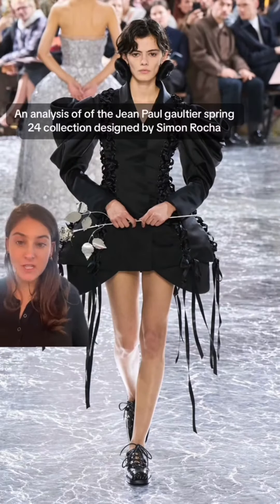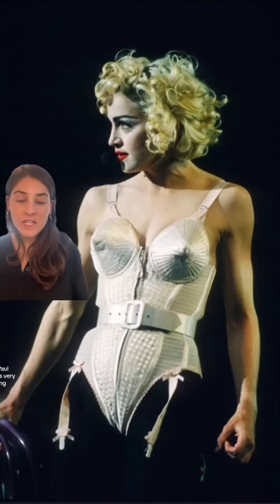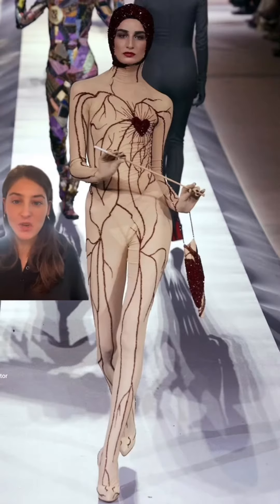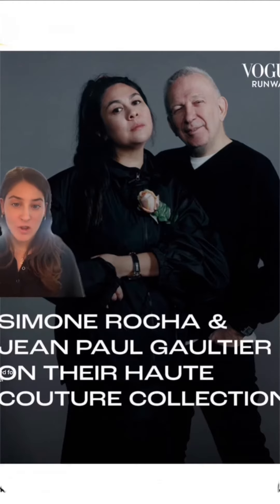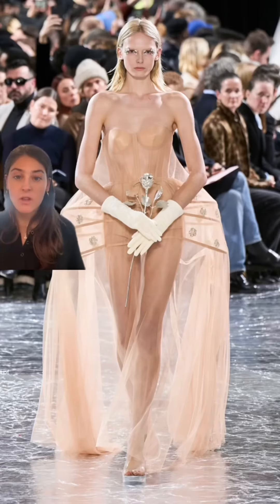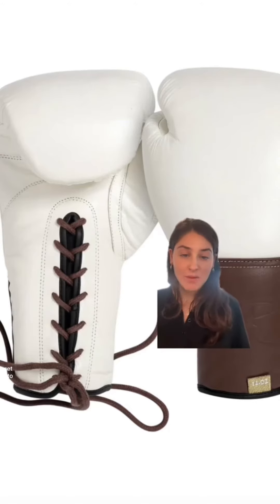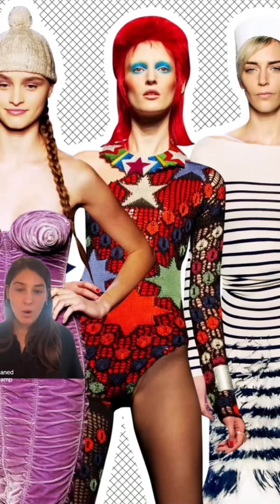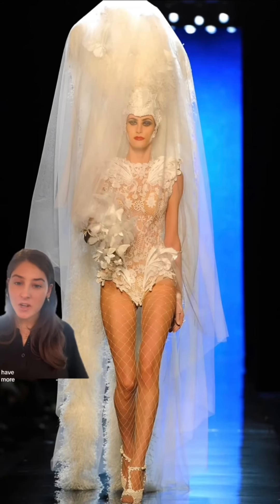Simon Rocha for Jean Paul Gaultier: Spring 24 Haute couture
Net net, and it was ethereal, heavenly but missing some camp!